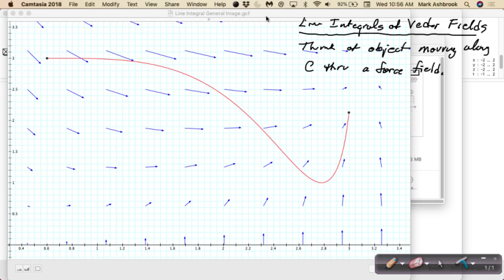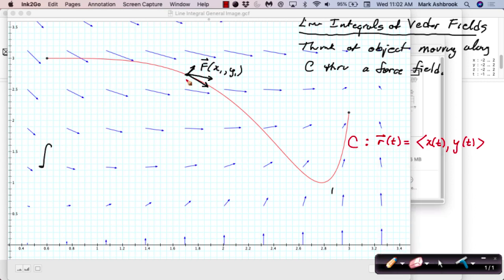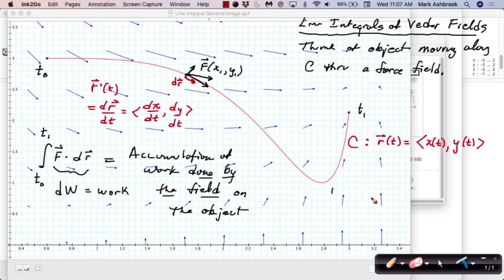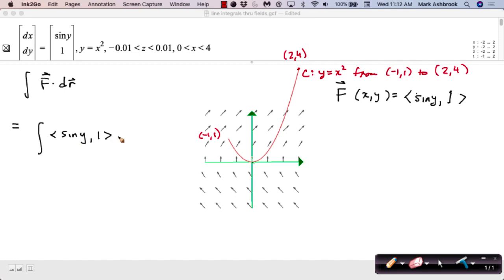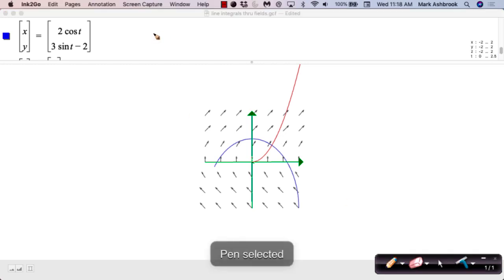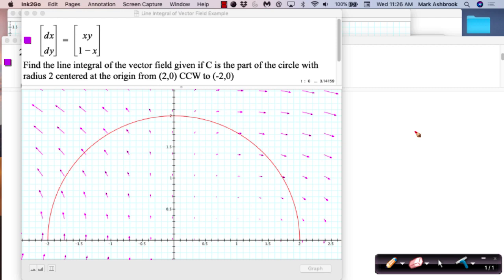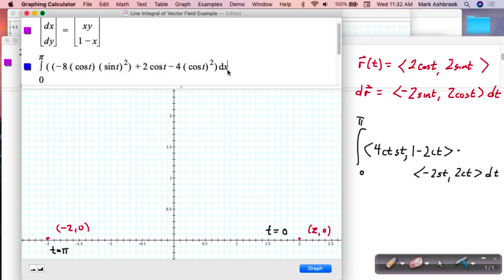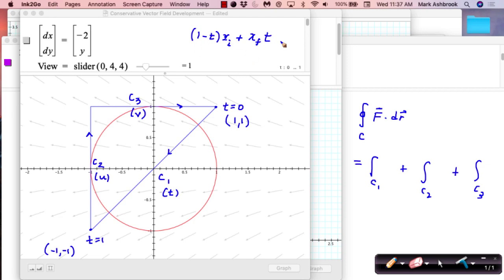MAT 272 Wed Nov 13: Line Integrals of Vector Fields